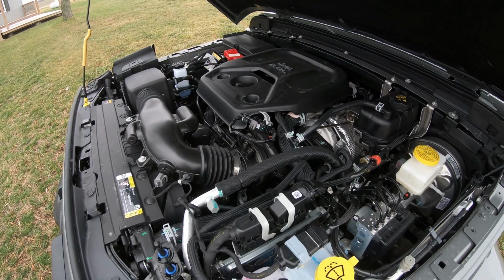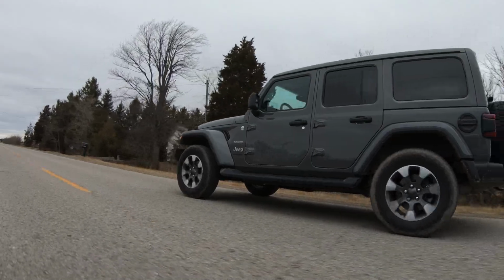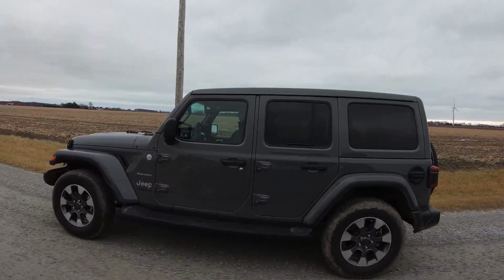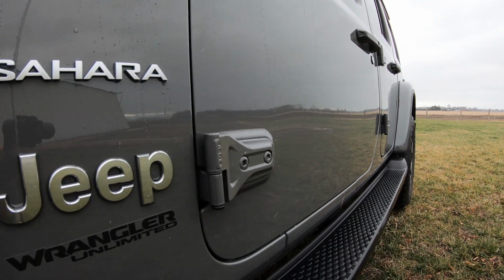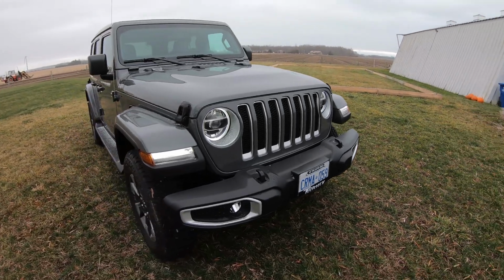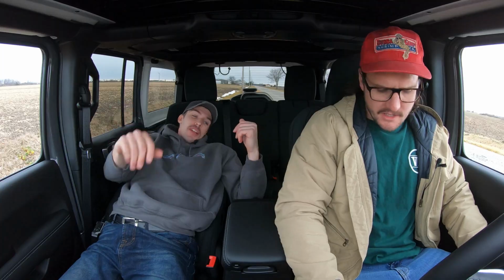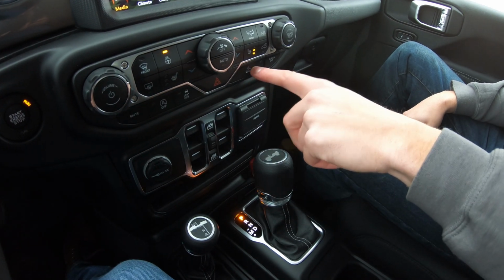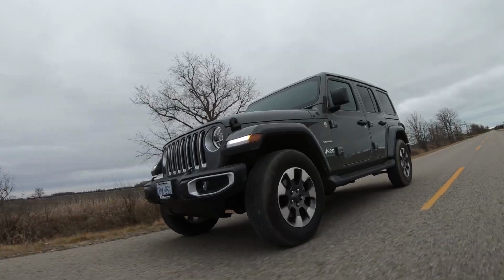2020 Jeep Wrangler - The Modern Take Of An American Icon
This time we review the 2020 Jeep Wrangler -  Unlimited Sahara Edition 2.0L Turbo, With its Iconic Retro design & Legendary off-road capability its one of the most recognizable vehicles of all time. Does its off-road prowess affect everyday driving?